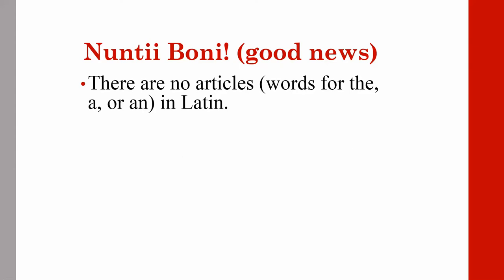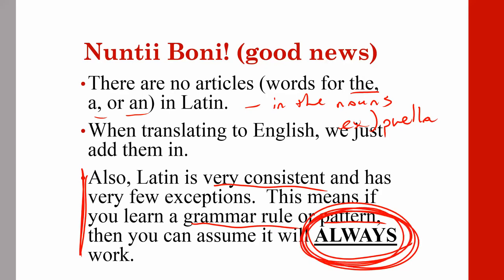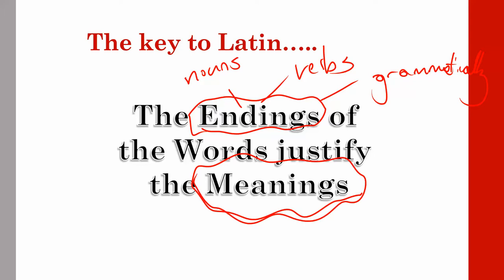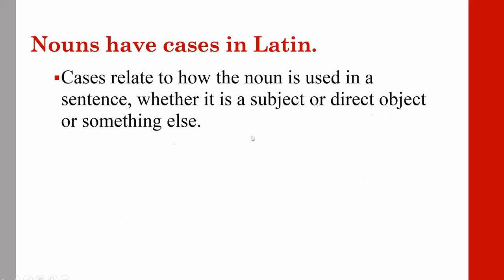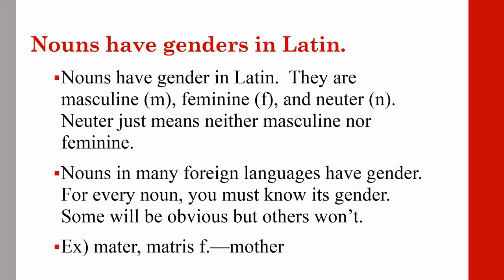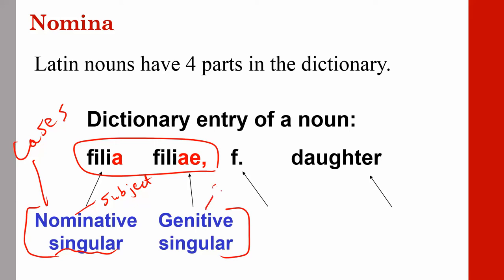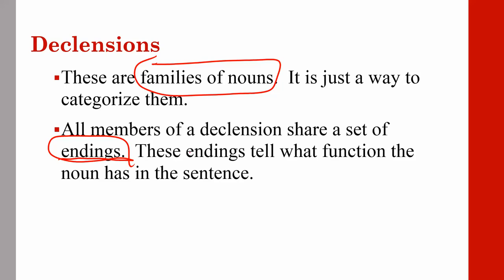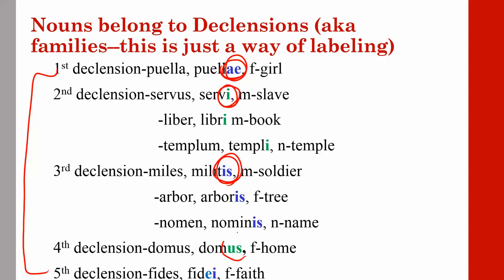Stage 1 Dict Entry nouns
Describes the dictionary entry for Latin verbs with the 4th part as the ppp rather than the supine and how to recognize conjugation